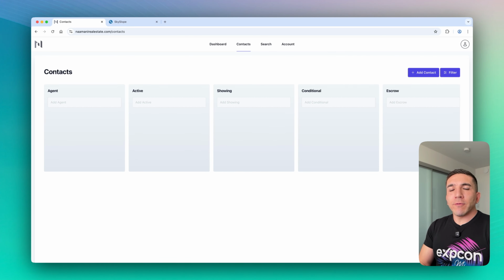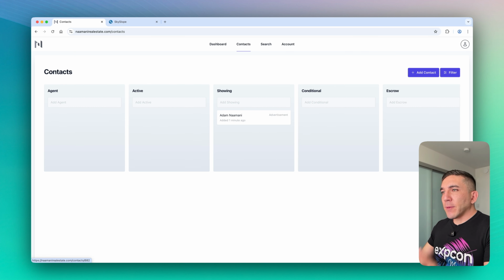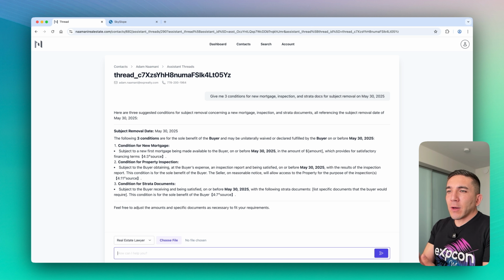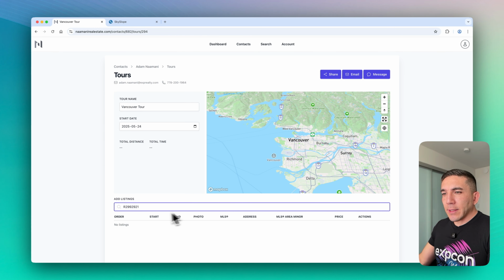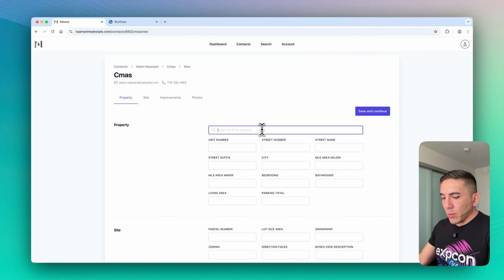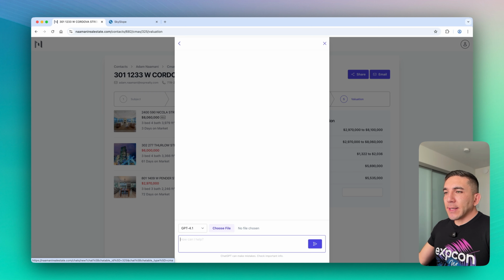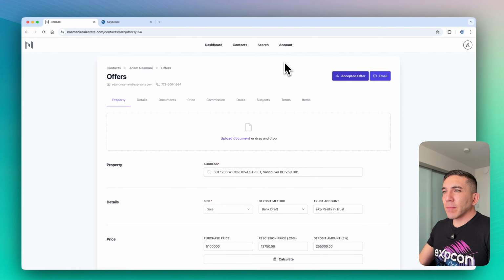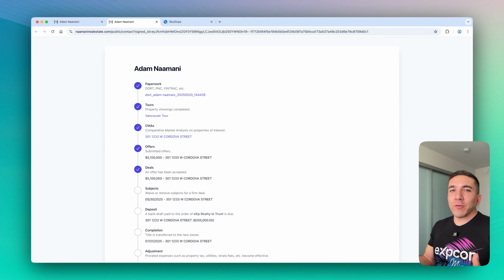Streamline Your Real Estate Sales Business with A.I. | Rebase Demo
AI assistant software for real estate professionals. Elevate client collaboration, streamline deal workflow, and automate administrative tasks with Rebase.

Virtual Office Website (VOW) currently available for British Columbia REALTORS® in Greater Vancouver, Fraser Valley, and Chilliwack. Integrate with OpenAI, BoldTrail (kvCORE), DocuSign, and SkySlope.

0:00 Client collaboration
0:42 Client CRM
2:18 Progress tracker
2:40 AI assistants
5:08 Documents
6:23 Tours
7:18 Listings
8:24 CMAs
11:54 Offers
12:45 Deals
13:30 SkySlope
14:15 Activity feed

Adam Naamani is a licensed real estate agent with eXp Realty.